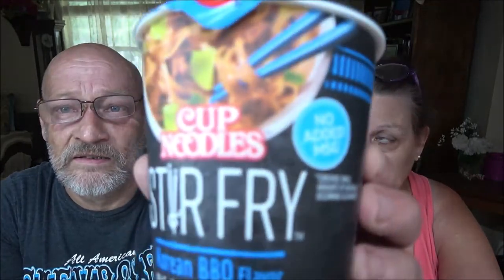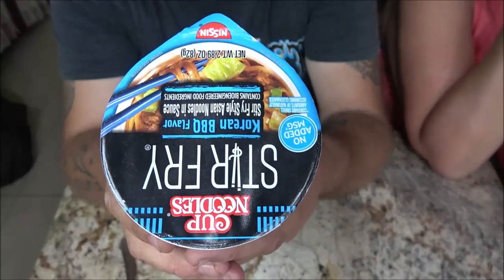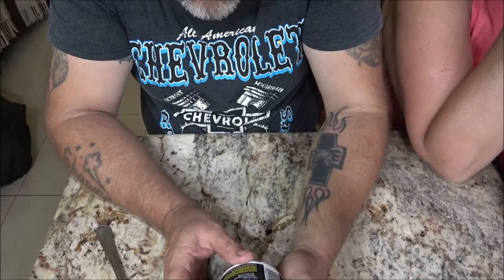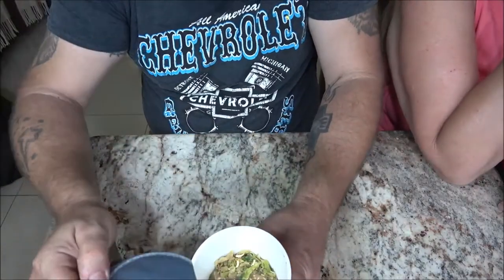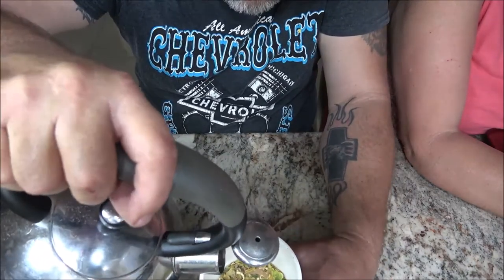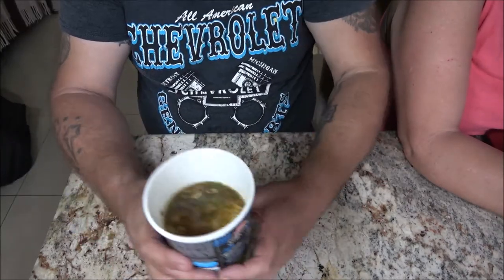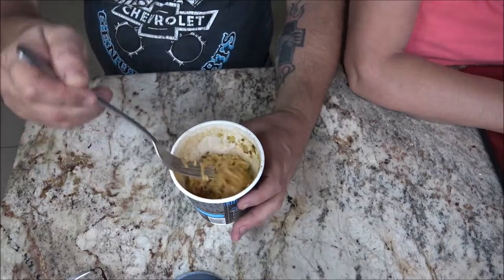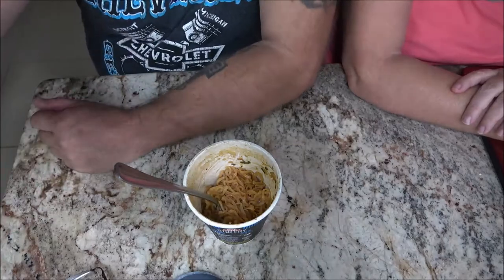Cup Noodle Stir Fry Korean BBQ Flavor Review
So far so good. I think you would like this.